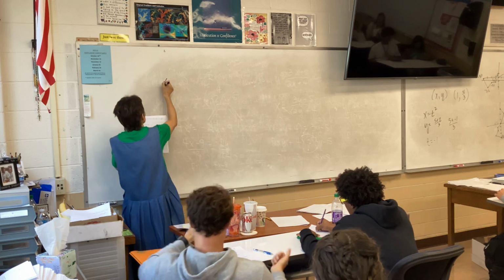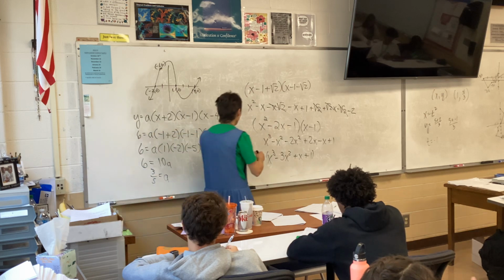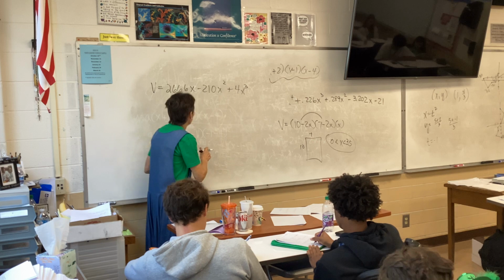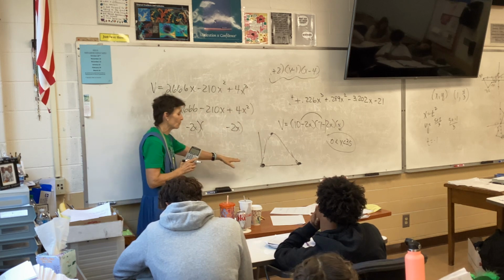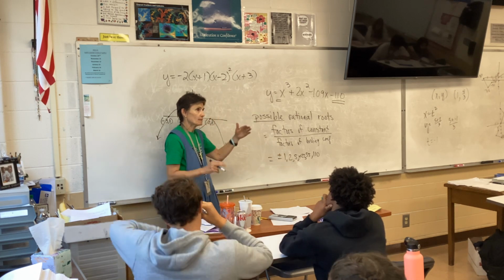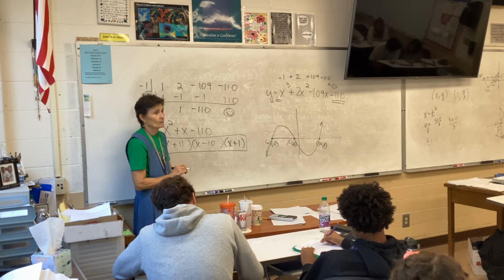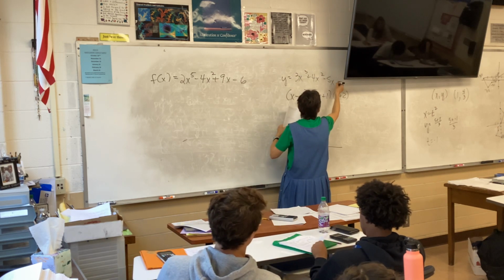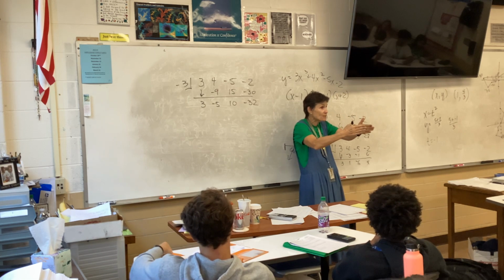Precal X Notes 2.3 7b-10; 2.4 #1-2